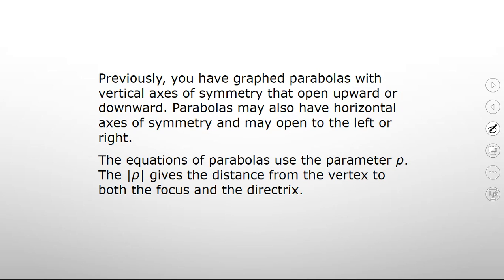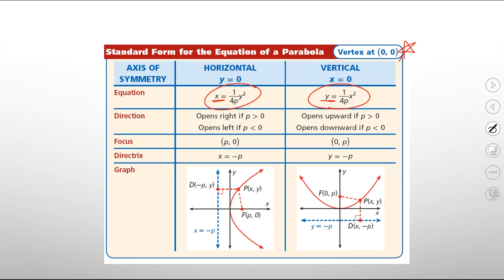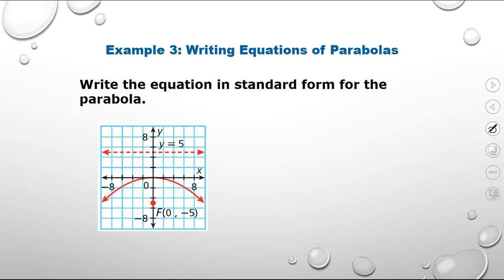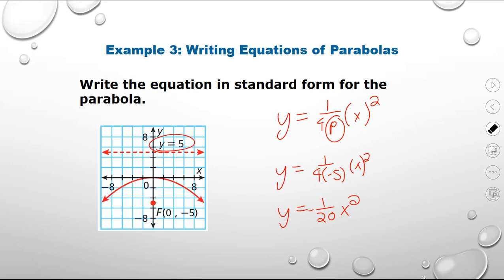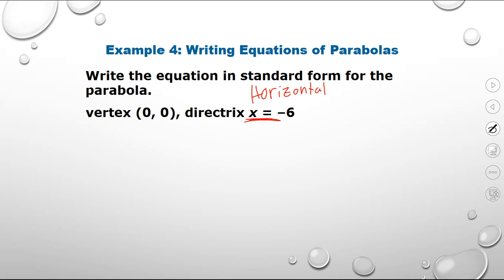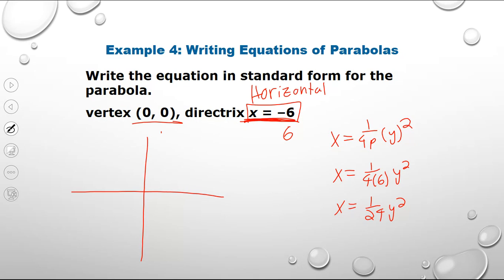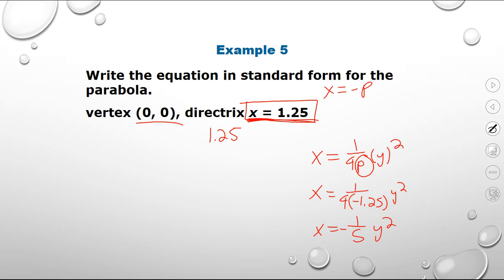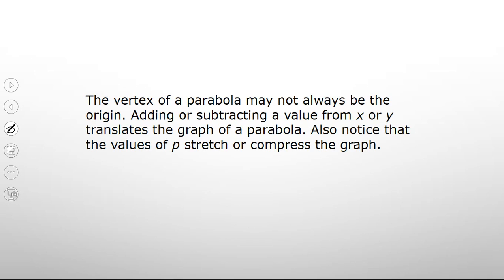Focus & Directrix - Equation of a parabola given the focus or directrix - vertex at (0,0)